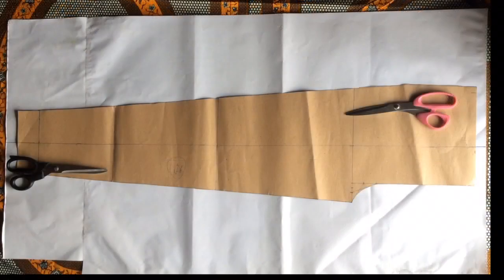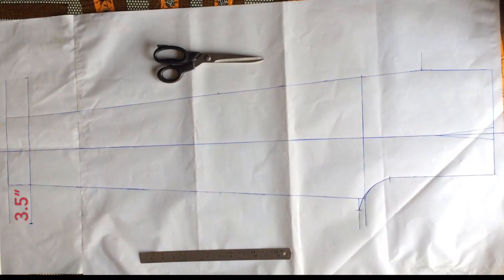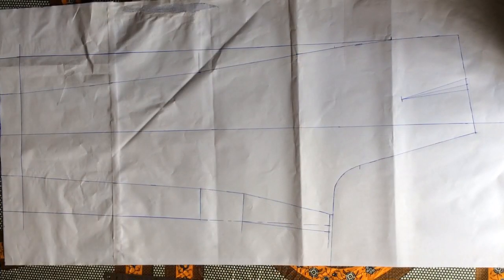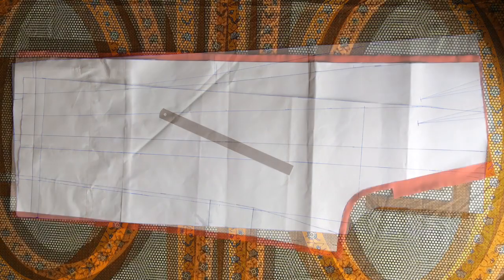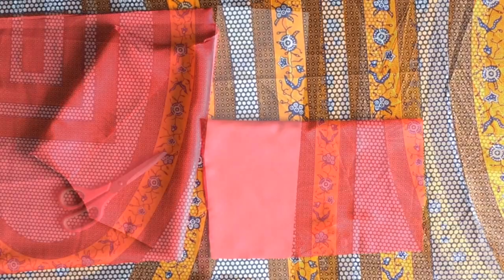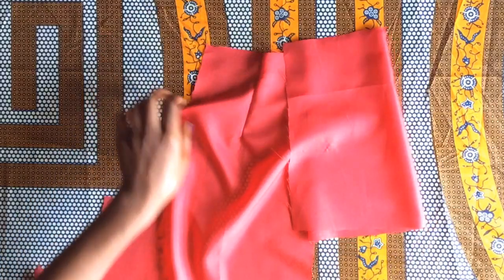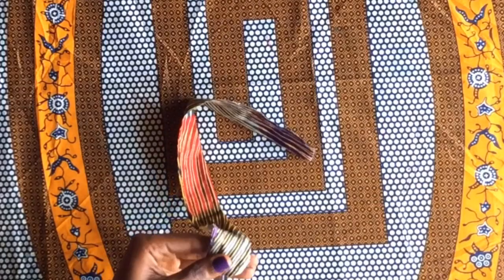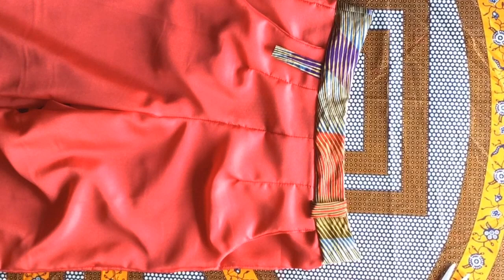Easy palazzo pants Wide leg pants cutting and sewing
Hey dearies... Am happy to bring you this tutorial on how to Cut and sew a palazzo pants. It’s quick and easy to make. And the method used is basic. Enjoy.

- How to draft a female pants pattern